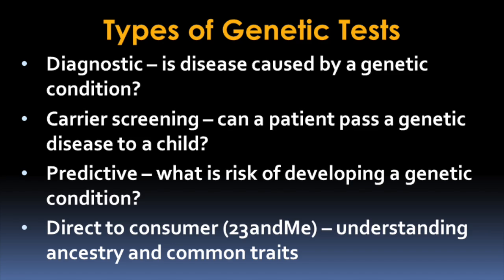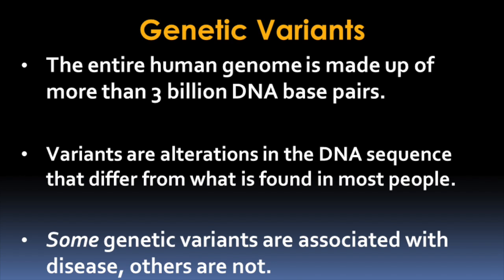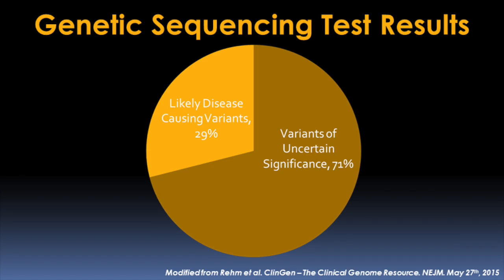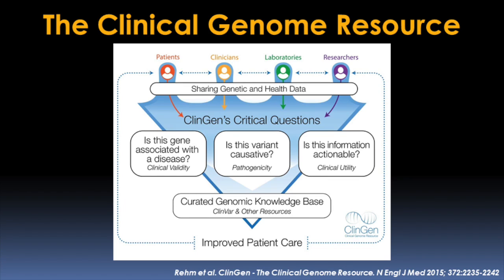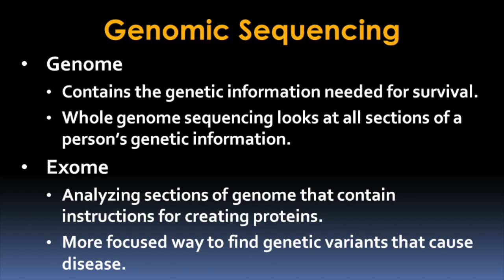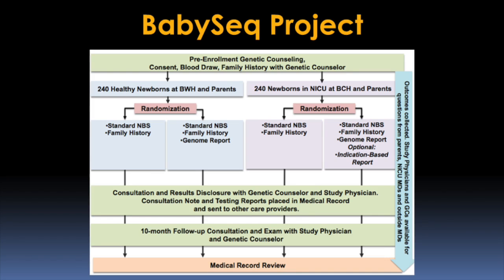Understanding Genomic Sequencing Video - Brigham and Women's Hospital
Heidi Rehm, PhD, Associate Molecular Geneticist at Brigham and Women’s Hospital and Director, Partners HealthCare Laboratory for Molecular Medicine, describes the different types of genomic sequencing tests that are available to patients and what the results reveal about current and future health.

Patients may have their genome sequenced for a variety of different reasons. They may be looking for the genetic cause of an existing disease, they may be concerned about the risk of developing a disease later in life,  they may want to find out if they are a genetic carrier for a disease that may be passed on to a child, or  they may simply want to better understand their ancestry.

When analyzing a genome, geneticists may look at specific regions that are related to a disease or they may scan through the genome trying to find variants that other people have said cause disease. In about one to two percent of individuals who have their genomes sequenced, geneticists find information that puts patients at very high risk for disease and that information is actionable.

In approximately 15 to 20 percent of the population, geneticists find variations that suggest a risk for developing disease; however, it can be difficult to quantify the likelihood that healthy individuals may develop disease because because researchers have mostly studied the genomes of patients who have already developed a disease.

The Clinical Genome Resource (ClinGen) is a research program funded by the National Institutes of Health whose goal is to help understand the significance of genetic variations by consolidating genetic test results from individuals into a single database.  Any individual who has undergone genetic testing can share their genetic test results through the ClinGen program.